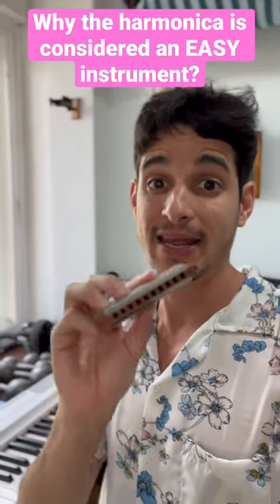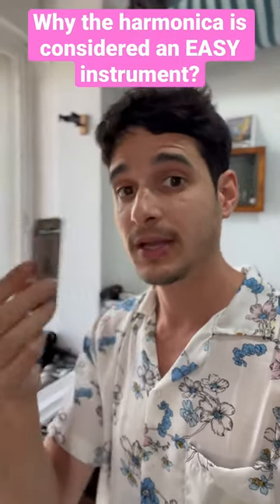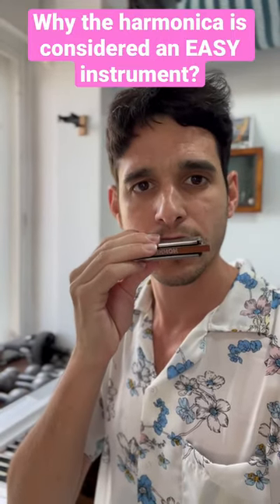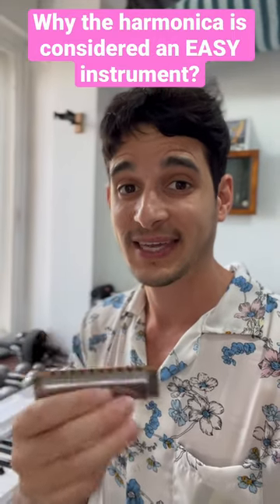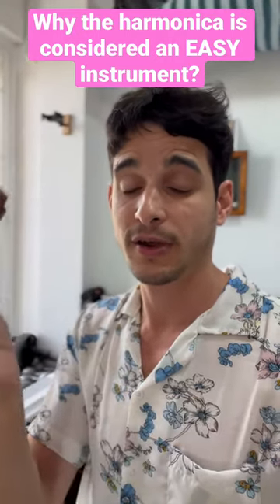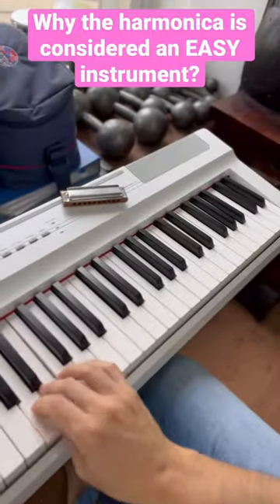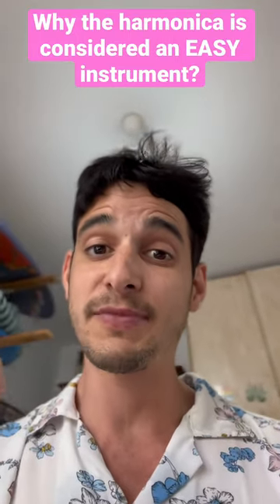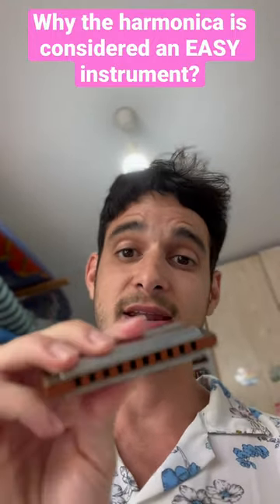Harmonica - why it's considered an EASY instrument?